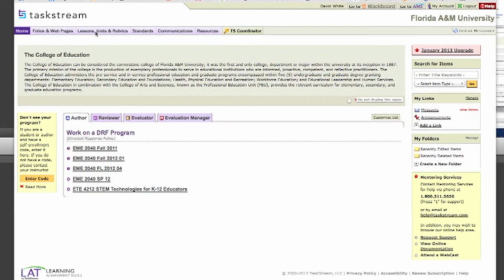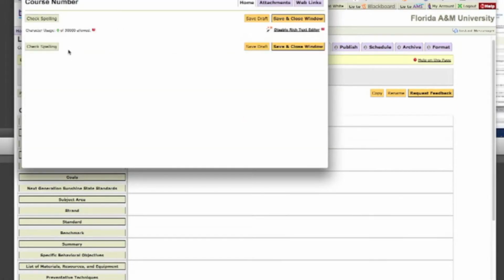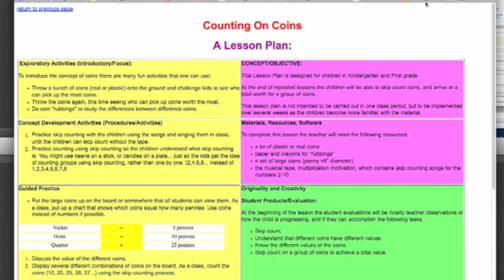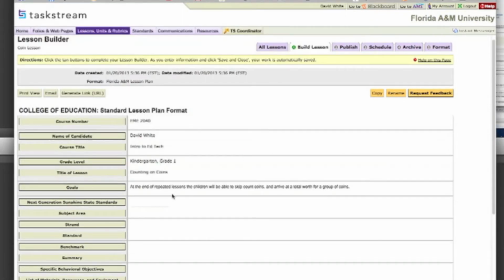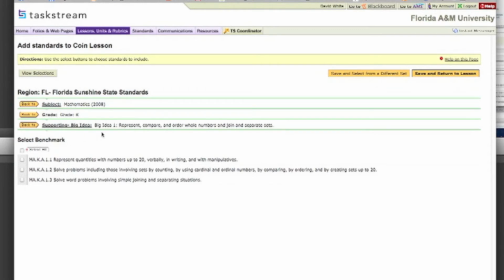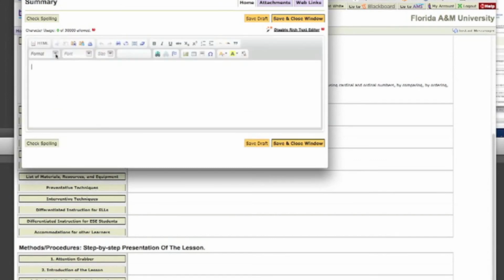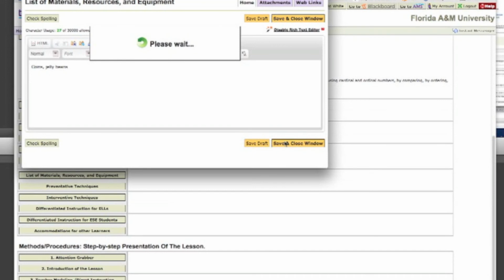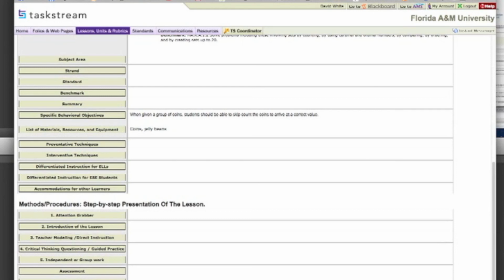Making a Lesson Plan in Taskstream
This video will assist you when making your lesson plan in taskstream.